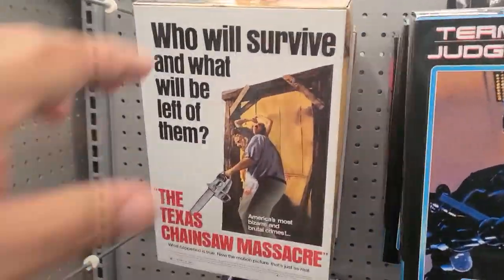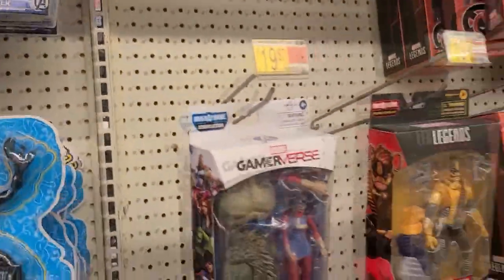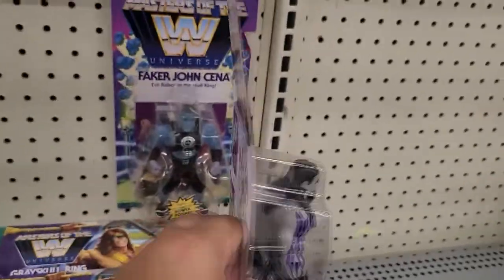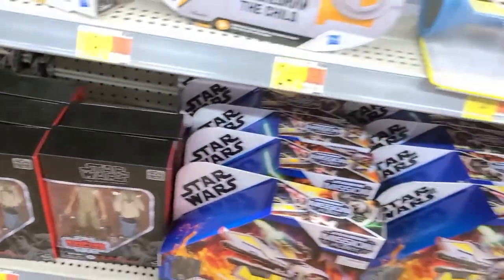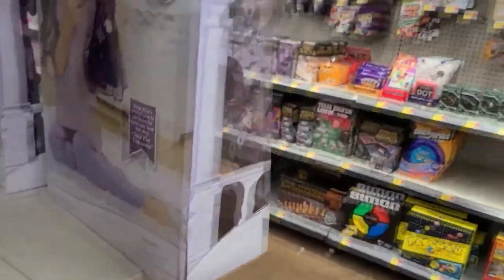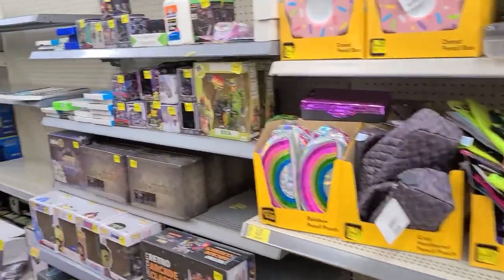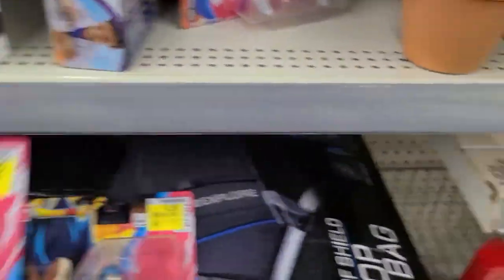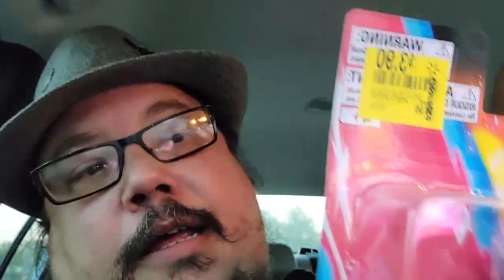Toy Hunt! He man, Deadpool and Dragonball oh my!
A short toy hunt at Walmart. Dragonball, He-man, and Deadpool is just some of the things I saw!

Checking out our ebay store!